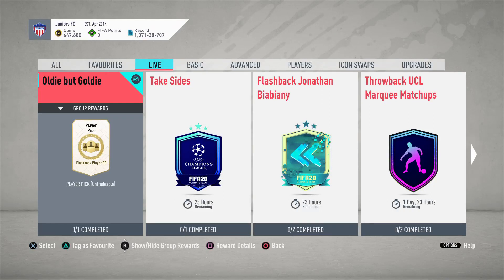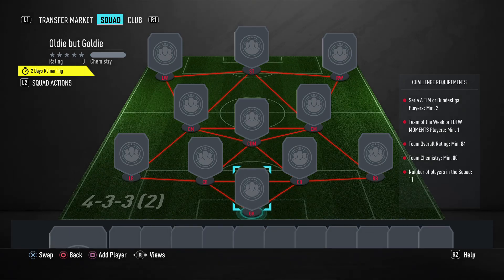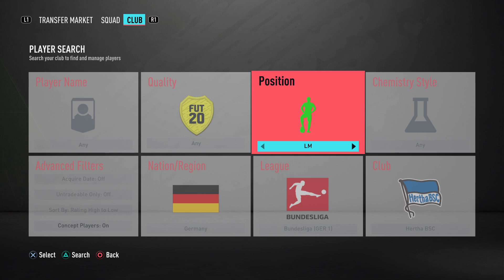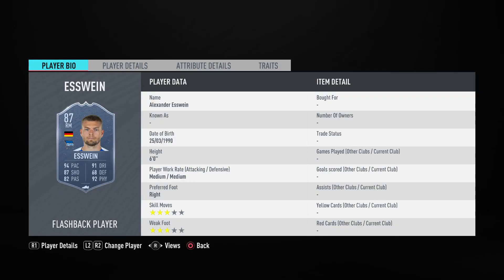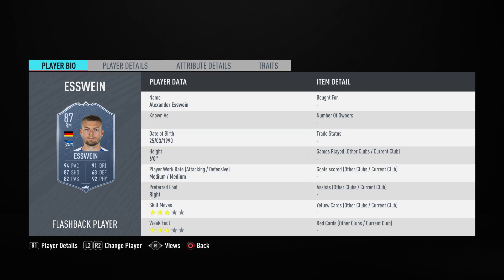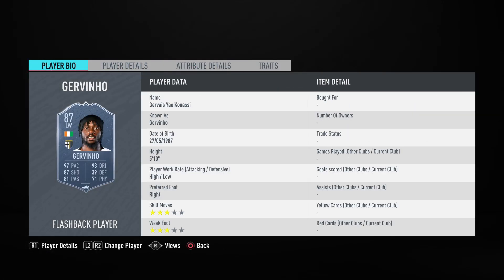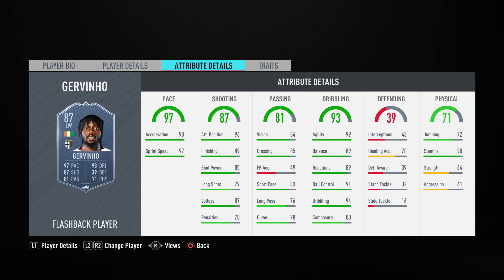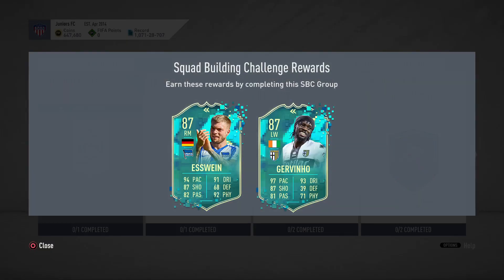Oldie but Goldie SBC (Who to choose)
Quick review on the new Flackback Esswein and Flackback Gervinho